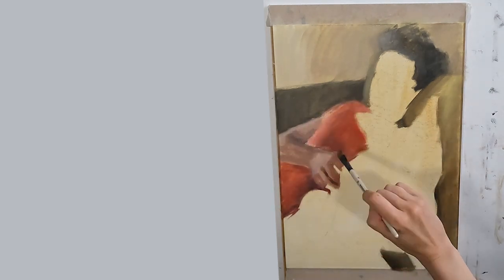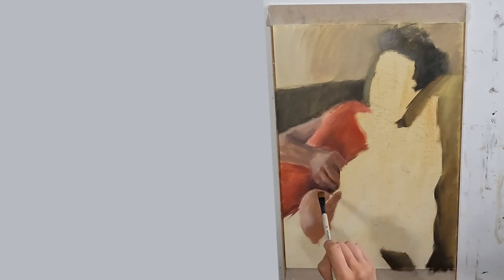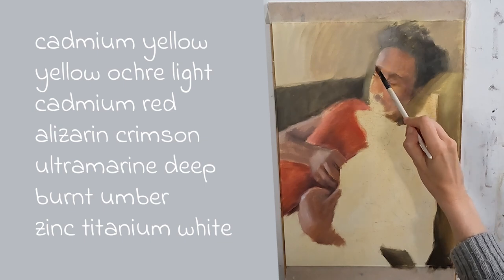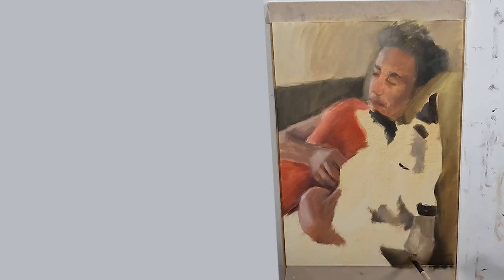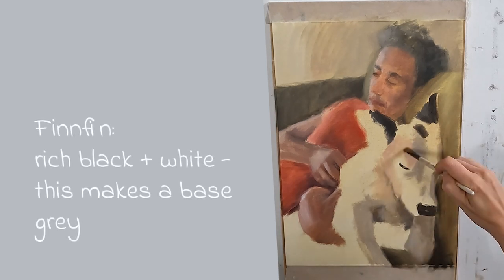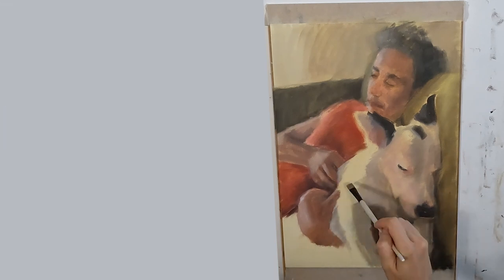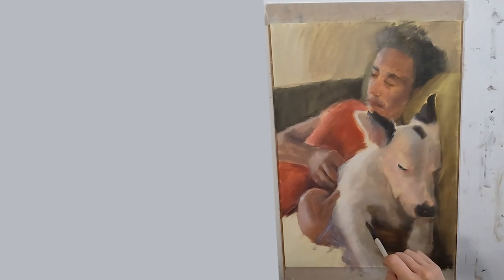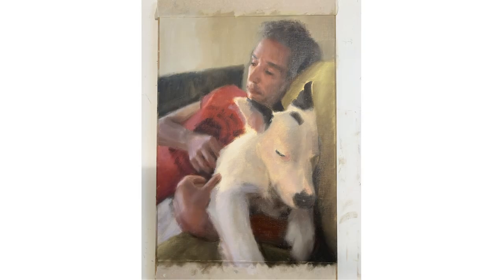Portrait Painting Tutorial In Oils - Painting Darker Skin Tones. Part 1 (of 3)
In this oil painting tutorial I show you how I painted this portrait of a person and their dog. The video is split into 3 parts:
Part 1 - the underpainting
Part 2 - the middle painting
Part 3 - the refining
I show you all 3 sections in separate videos. This is part 1.

mediums: mineral spirits
colours used: cadmium yellow, yellow ochre light, cadmium red, alizarin crimson, ultramarine deep, burnt umber, zinc titanium white